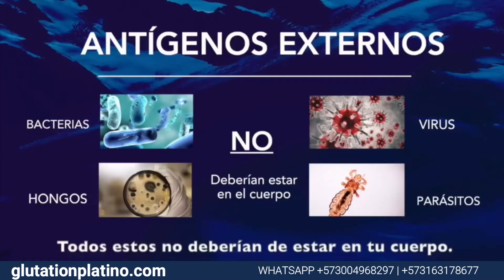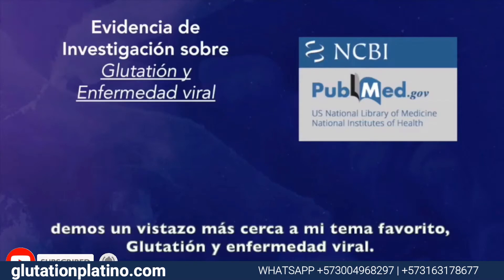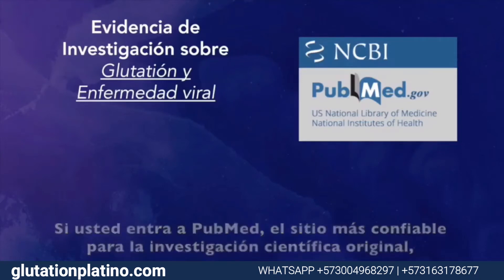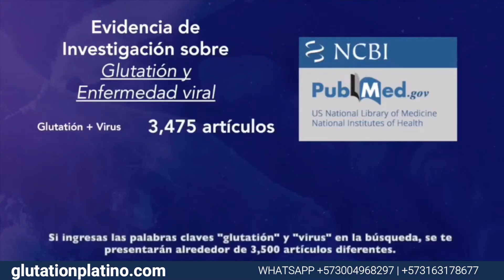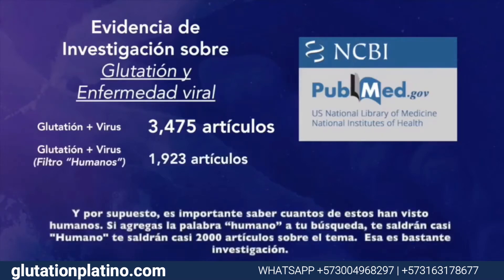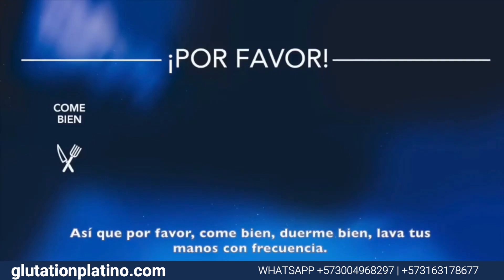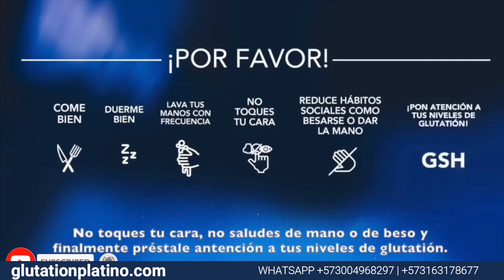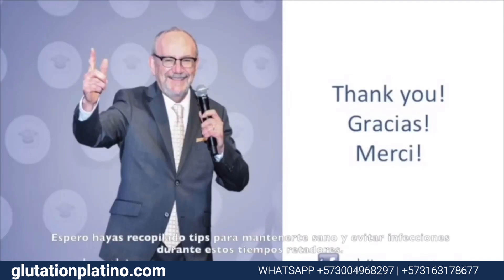El Dr Jimmy Gutman aclara cómo mejorar el sistema inmunólogico con glutation | Glutation Platino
El Dr. Jimmy Gutman aclara a través de este video cómo podemos prevenir enfermedades y porqué debemos aumentar nuestros niveles de glutation. El sistema inmune está cada vez más protegido con el consumo de Immunocal.

El sistema inmunológico es el conjunto de elementos y procesos biológicos en el interior de un organismo que le permite mantener la homeostásis o equilibrio interno frente a agresiones externas, ya sean de naturaleza biológica (agentes patógenos) o físico-químicas (como contaminantes o radiaciones), e internas (por ejemplo, células cancerosas). Reconoce lo dañino y reacciona frente a ello (ya sea agresión externa o interna).

Mantener el sistema inmune al 100% es fundamental hoy día, para prevenir que cualquier virus o enfermedad nos pueda tomar con las defensas bajas. El mantener un consumo constante de glutation a través de un producto como el Immunocal, puede ayudar a evitar que tu cuerpo contraiga cualquier virus, bacteria u hongo que se encuentre en el ambiente.

Immunotec es una empresa multinivel presente en Colombia, Estados Unidos, Canadá, México, República Dominicana, Guatemala, Perú, España, Irlanda y Reino Unido.

para que puedas recibir más información sobre nuestro producto estrella, el Immunocal Regular.

Distribuya productos de Immunotec y perciba ganancias adicionales por desarrollar una red de consumo. Únase a nuestra línea y sea uno de los primeros que se vincula a esta empresa, que combina productos de primera calidad, entrenamiento de talla mundial y uno de los sistemas de compensación más  generosos de la industria.

SISTEMA INMUNE, GLUTATION, sistema inmunologico para niños, sistema inmunologico 4life, IMMUNOTEC, IMMUNOCAL, SISTEMA DE DEFENSA DEL CUERPO, QUE HACE EL GLUTATION EN EL SISTEMA INMUNE, BENEFICIOS DEL GLUTATION, beneficios del sistema inmune fuerte, que es el sistema inmune y como funciona, dr jimmy gutman glutathione, enfermedades virales en humanos, glutatation y virus ,immune system, sistema inmunologico, como fortalecer el sistema inmune, salud,precursor de glutation, bacteria